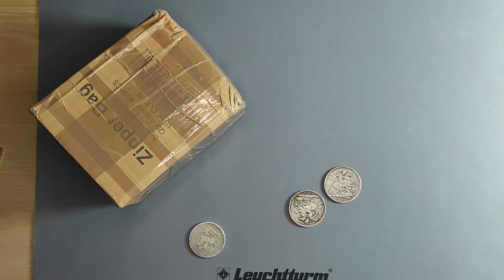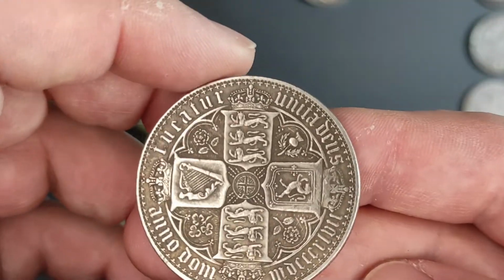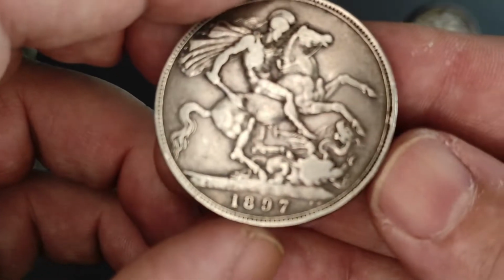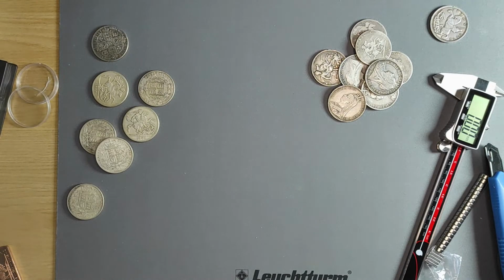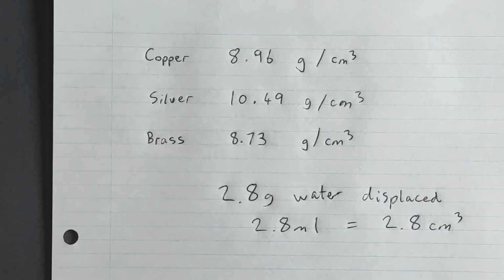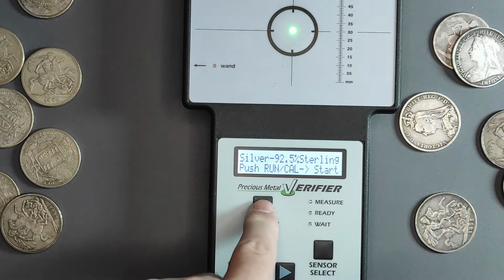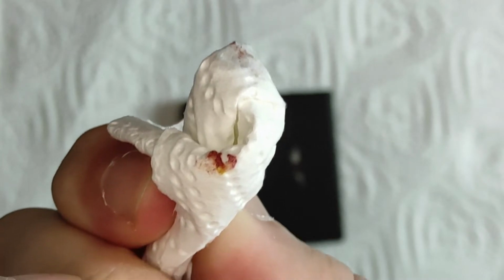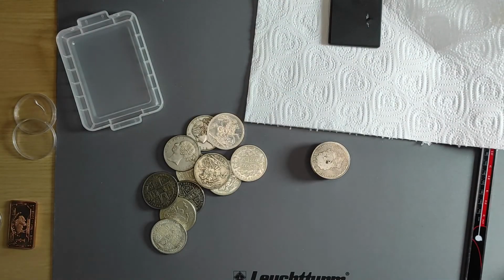10 Great Ways to Test Sterling Silver Coins (Real or Fake Coin Hunt)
A friend unwittingly sold me a pair of 19th century British Crown coins without realising they were fake, so he suggested sending me his entire collection of crowns so I could test them and pick out two real ones to keep.

Let's unbox them and try and work out which ones are real!

As it turns out, older sterling silver coins are quite troublesome to test, so I used a combination of more than 10 different methods to weed out the fakes with a reasonable degree of certainty:

1. Alignment check
2. Feature check
3. Magnet test
4. Magnet slide test
5. Diameter check
6. Weight check
7. Density check (specific gravity test)
8. Sound test
9. Ping test
10. Sigma Analytics Verifier
11. Acid test (destructive!)